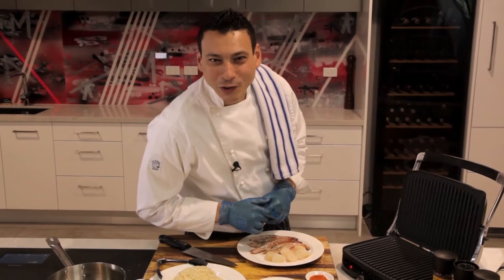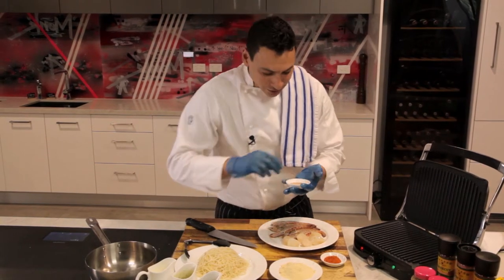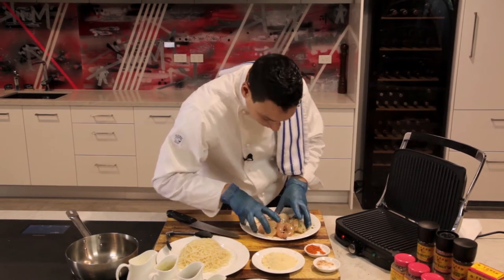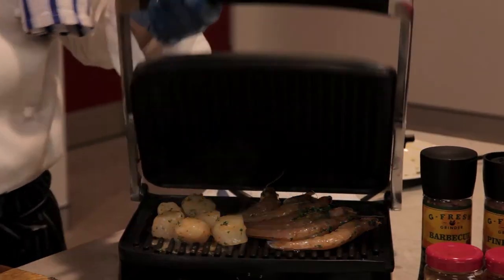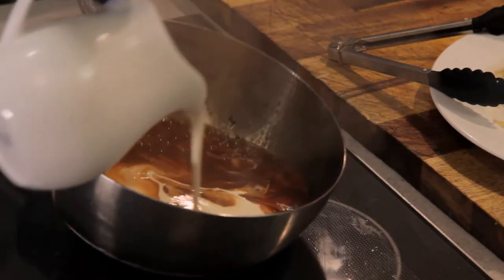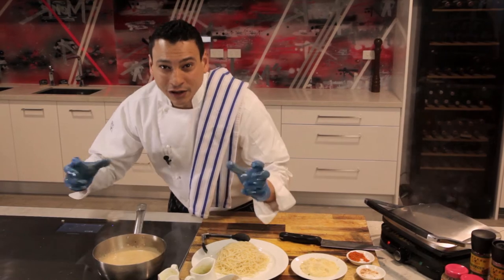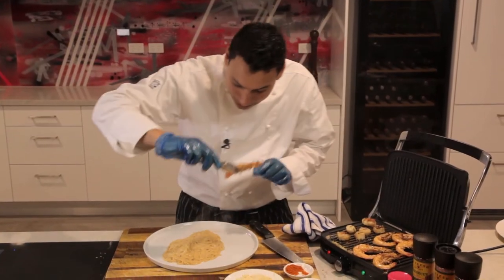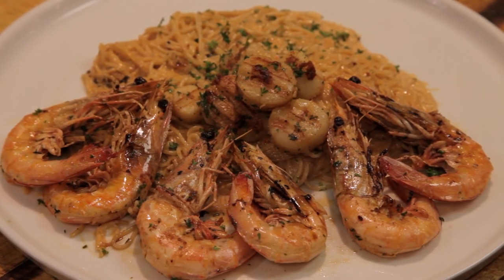How to Cook BBQ Prawns and Scallops - Cooking with Chef Khalil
In this episode, Chef Khalil shows you how to cook BBQ Prawns and Scallops!

Directed and Produced: John deCaux